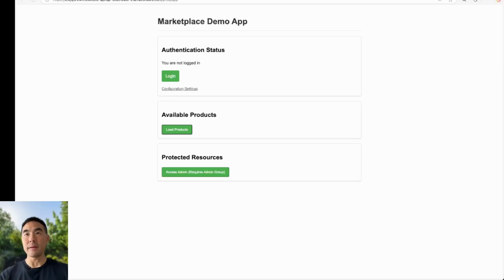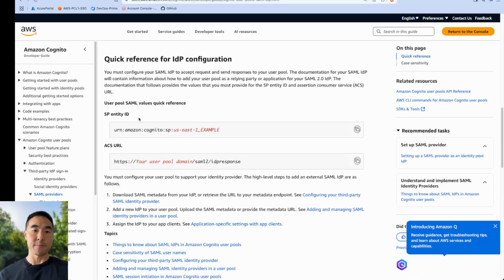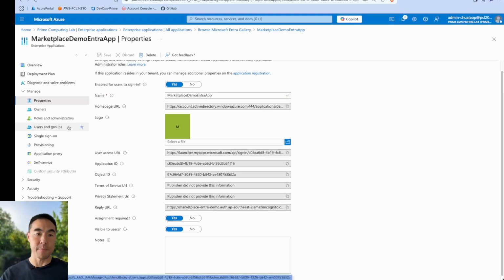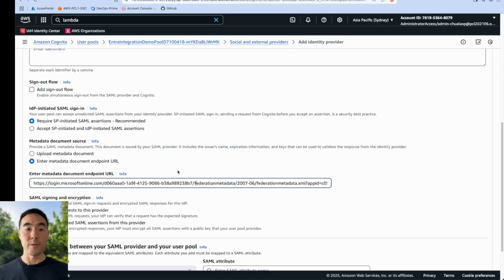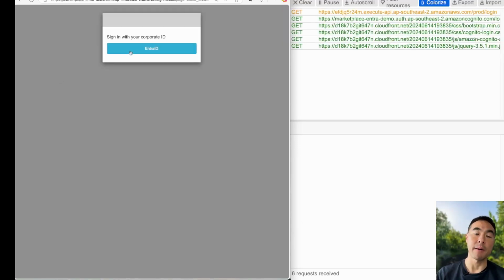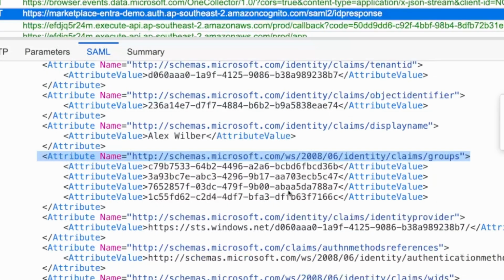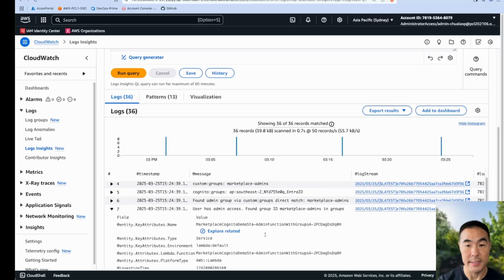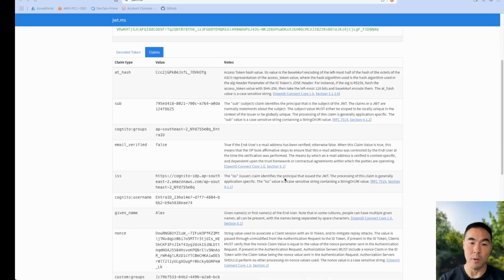Azure Private Endpoints and Vnet Integration: Network Security for your PaaS Services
Ever wondered how to properly secure your Azure PaaS services? In this video, I walk through Azure Private Endpoints and VNet Integration like I wish someone had explained to me when I started. You'll see how to restrict both inbound and outbound traffic for your App Services, with demos showing each step. Perfect for cloud engineers looking to implement enterprise-grade security in Azure.